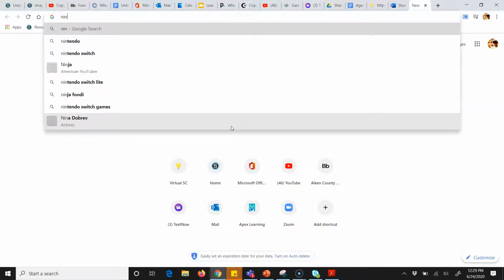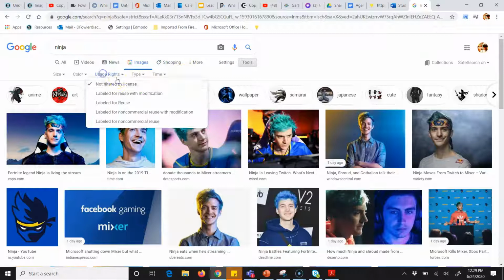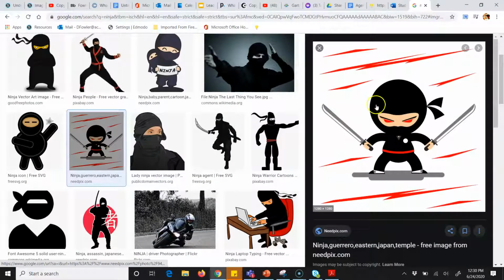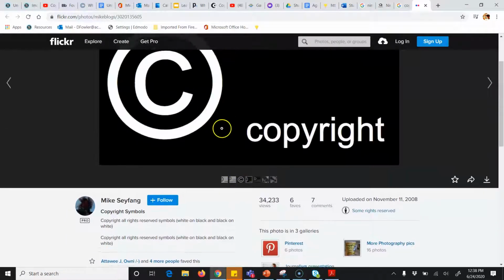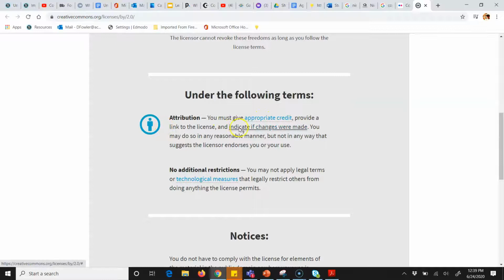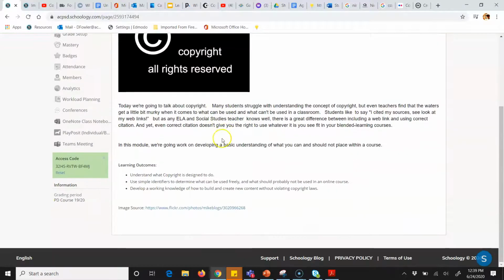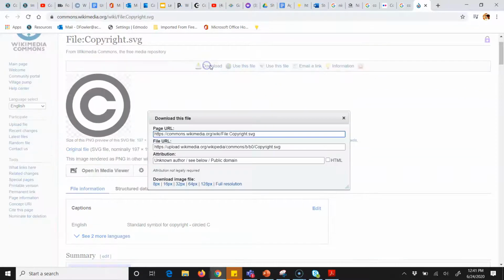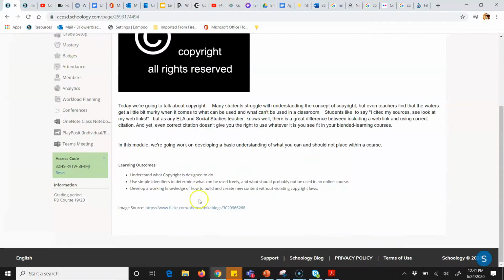Filtering Images in Searches and Providing Attribution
When designing a course, it's pretty important to provide attribution when using photos from the web. It may not seem like a big deal, but if we want to teach our students how to research and cite properly, we need to take time to teach them how to attribute the author with credit for the work they do. This is especially important with the rise of social media such as YouTube and TikTok, and we can model good habits in the materials we provide them in an LMS such as Schoology or Canvas.

This video was made for a training module used to teach teachers how to design materials in Schoology.  Now, it's available for you all to use as you see fit!  Let me know what else you'd like to see in the comments!